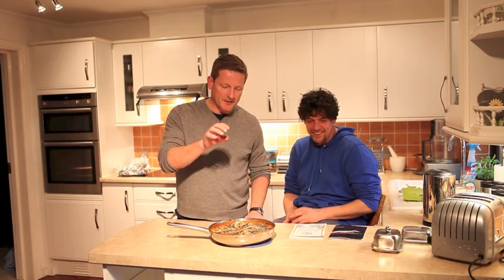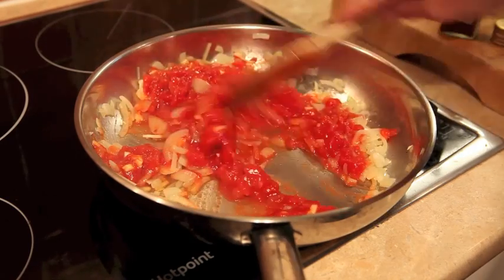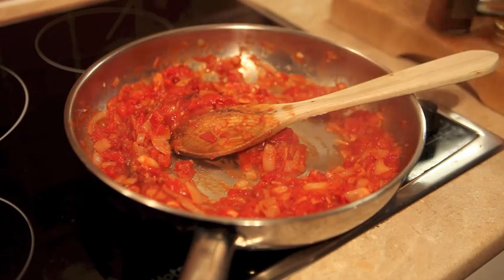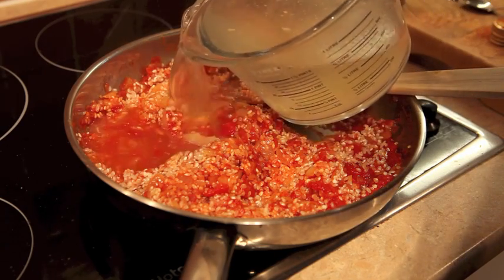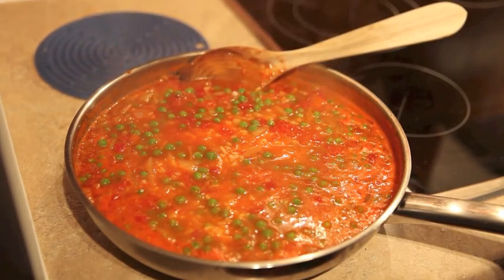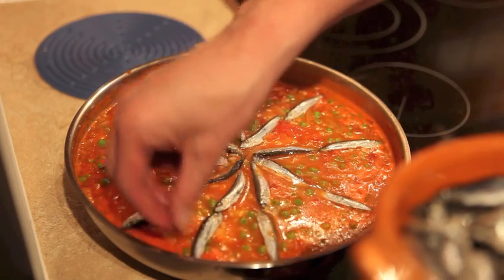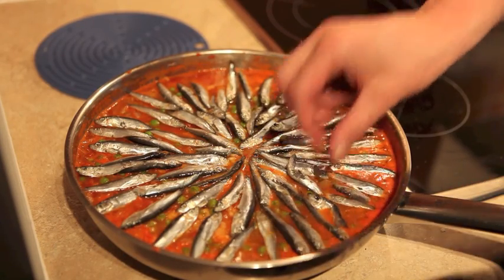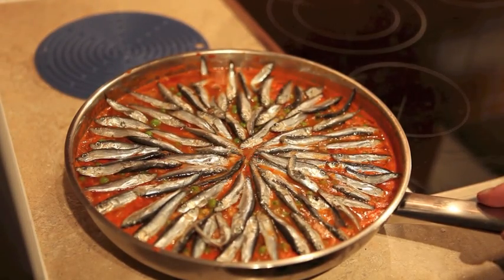whitebait paella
Please watch the video to learn how to make my british version of a paella. This episode gives a recipe for a paella with whitebait or boquerones in spanish! It is a great dish that is perfect for a classy midweek supper or just at home as a dinner party dish!